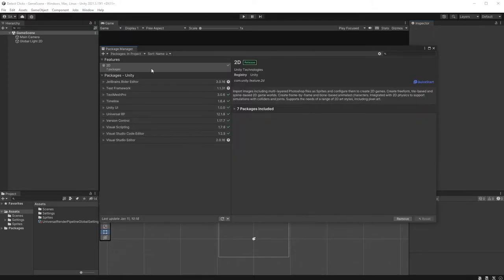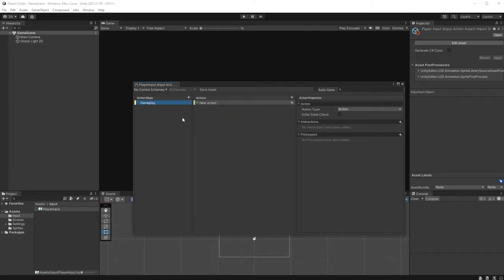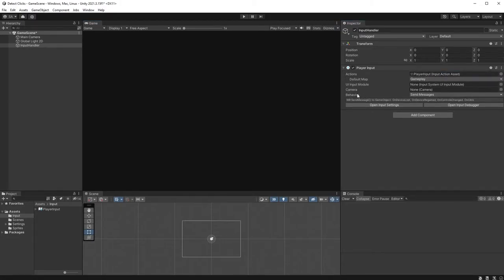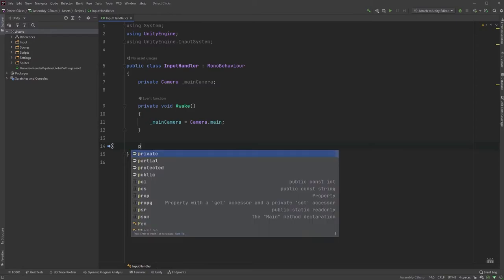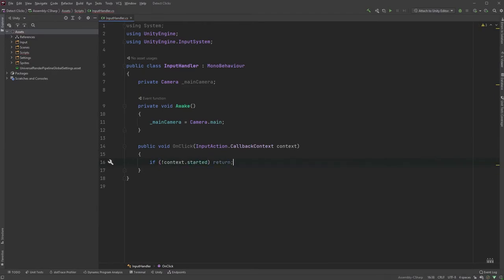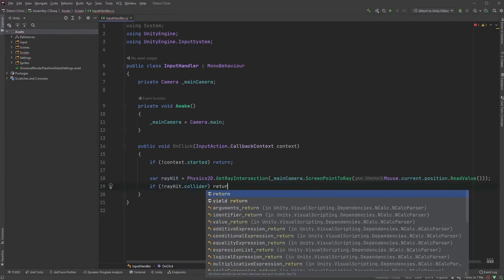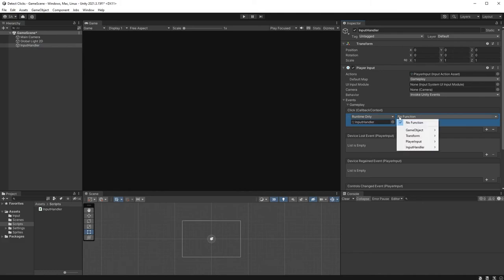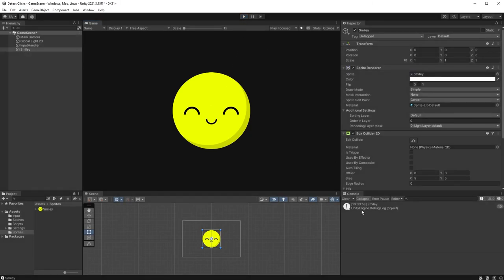Detect Clicks in Unity 2D (New Input System) | Bite-Sized Tutorials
Welcome to a new video about detecting clicks in Unity 2D. This is a really simple way to detect clicks, and you can easily expand the code to allow for dragging and other actions.

Let me know if you need help with anything!